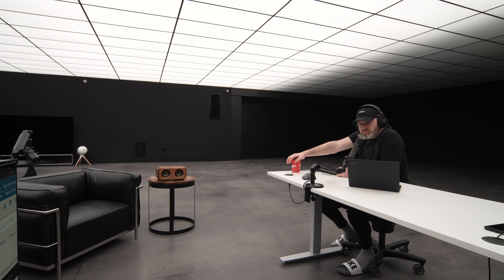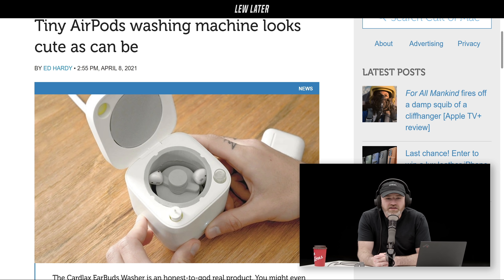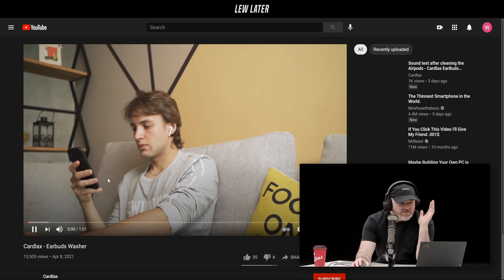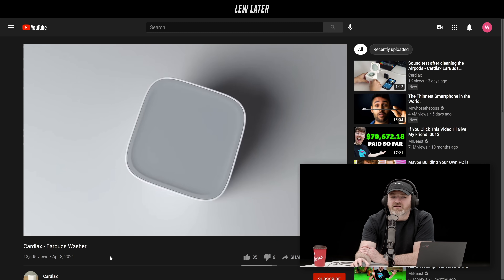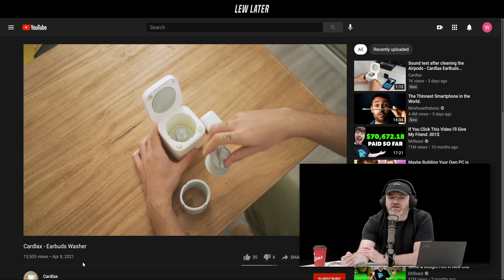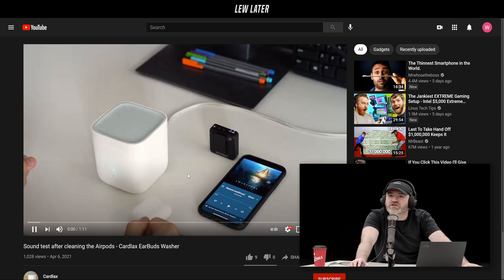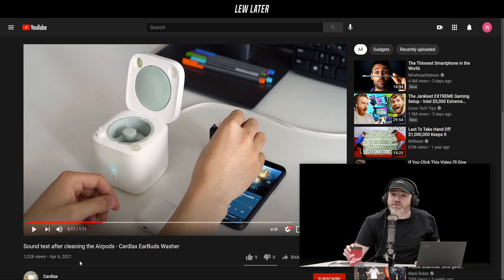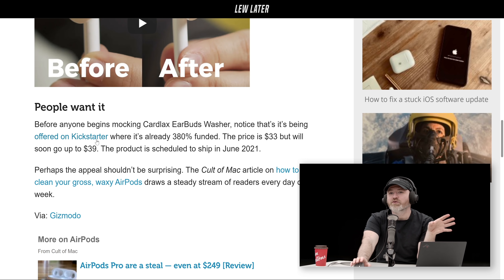AirPods "Washing Machine" is a Real Thing...